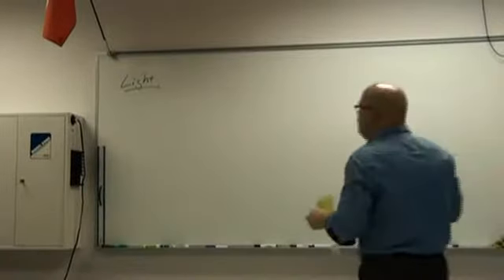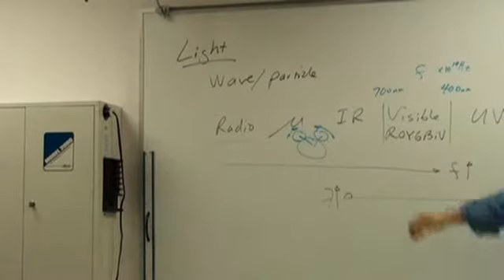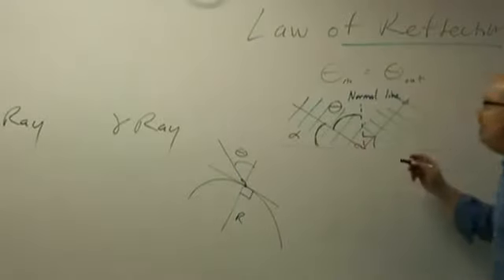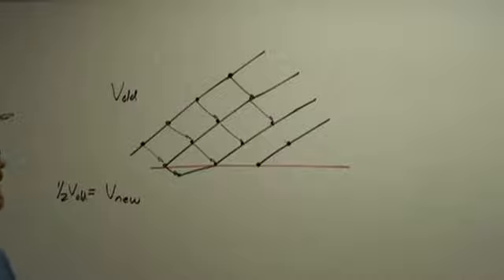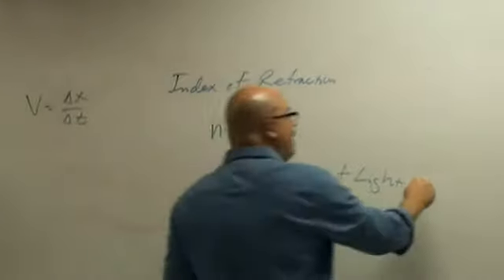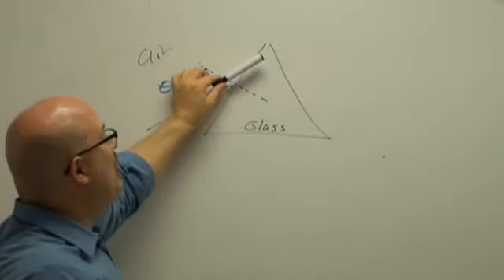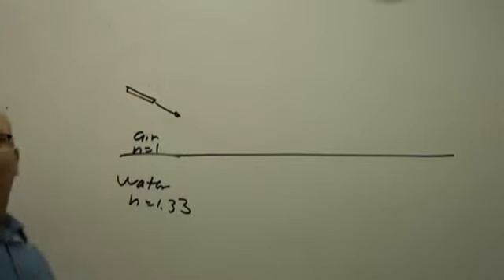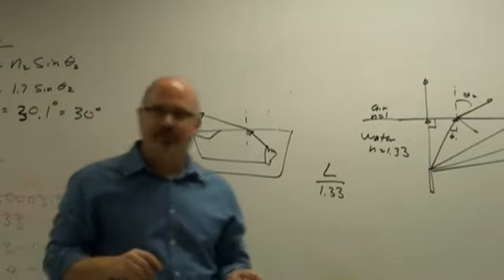#47 Optics Day 1